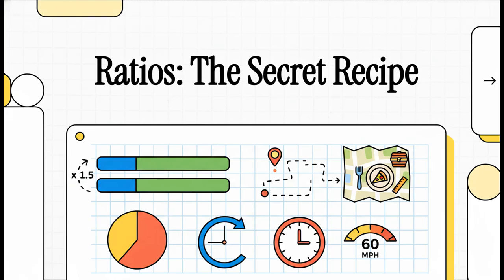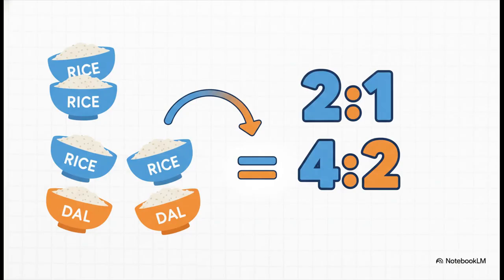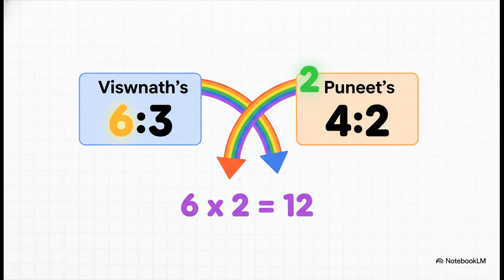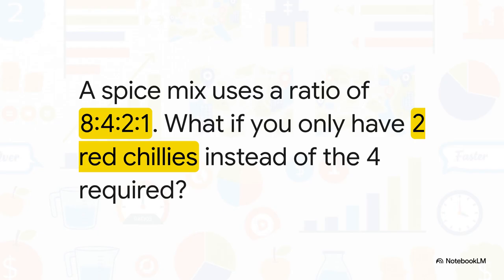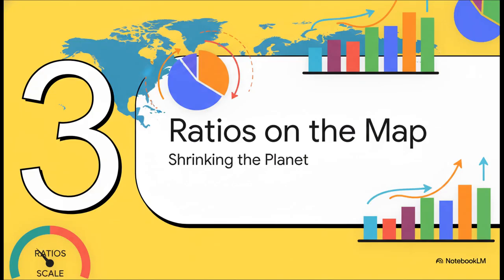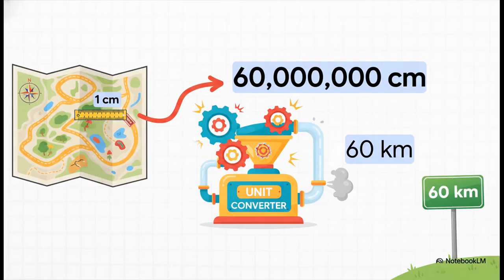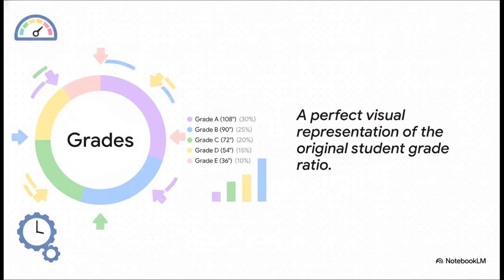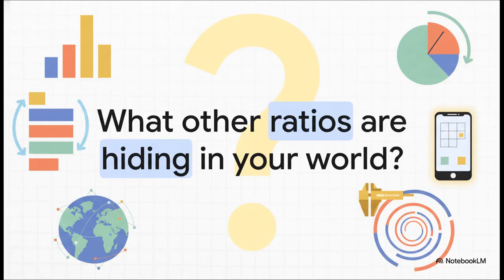Ratios The Secret Recipe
All content, including but not limited to videos, descriptions, and comments, is provided with the intent to educate and inform viewers. The creators make no representations or warranties of any kind regarding the completeness, accuracy, reliability, or suitability of the information provided.

The creators do not intend to infringe upon any copyright.

Viewers are encouraged to do their own research and consult appropriate professionals before making any decisions based on the information provided. The creators are not liable for any losses, damages, or injuries that may arise from the use of this channel's content.